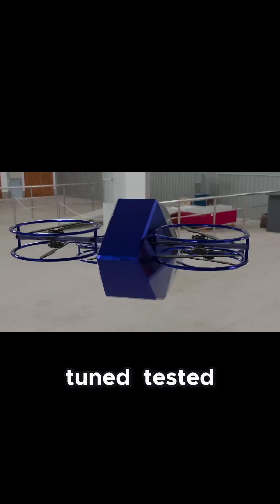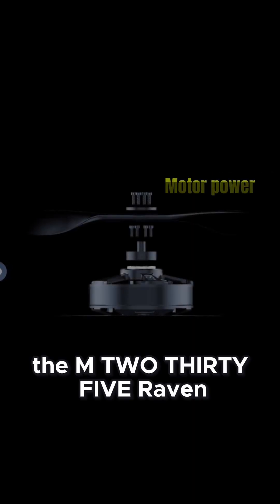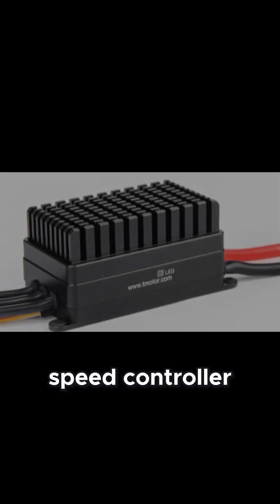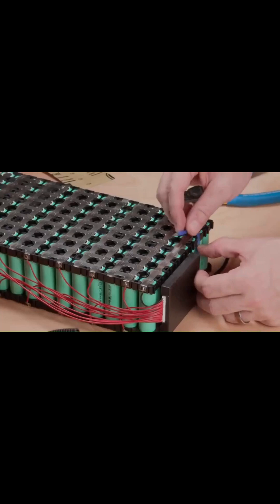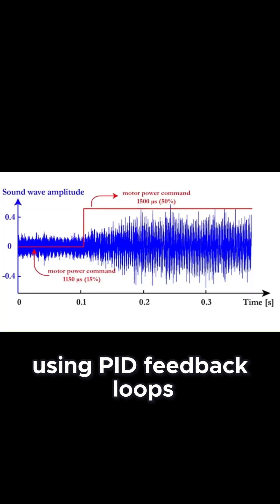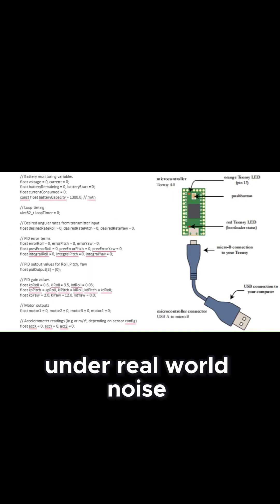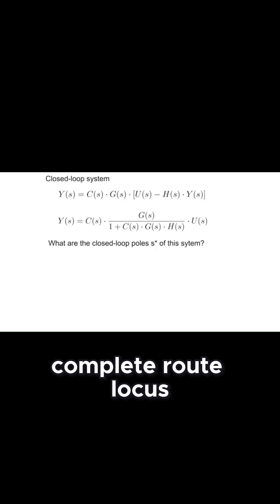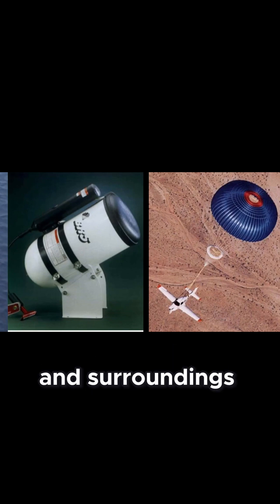Updated system approach to the development of eVTOLs